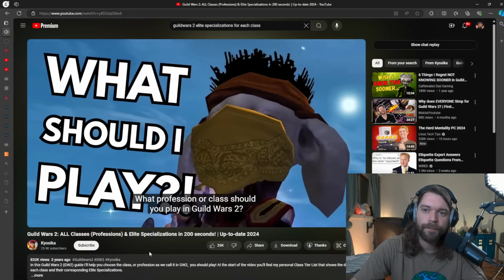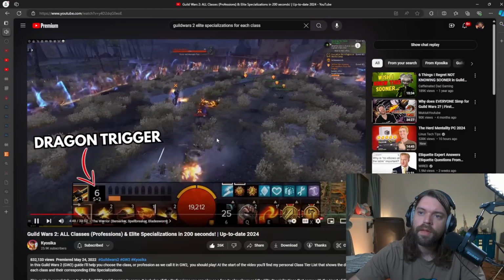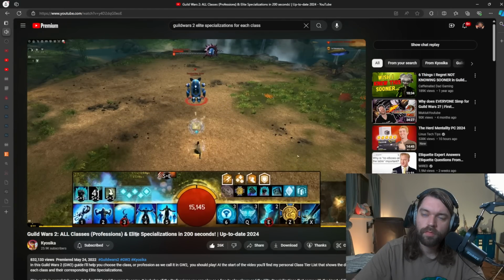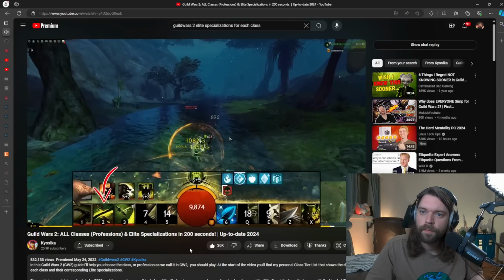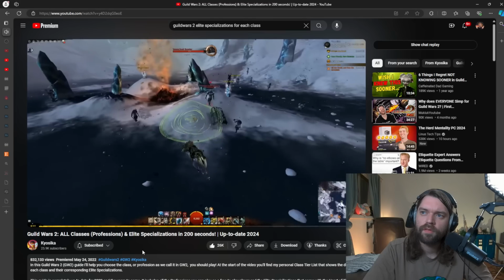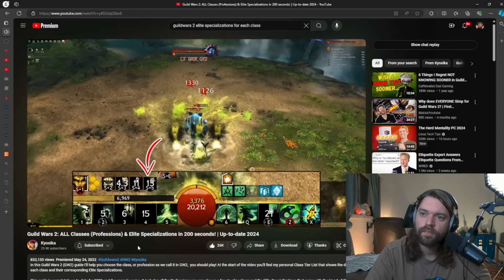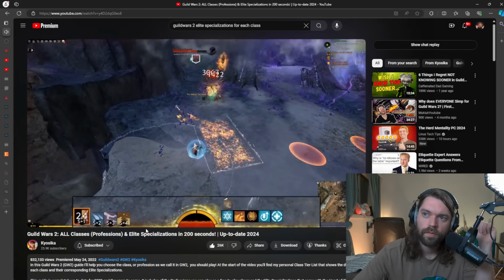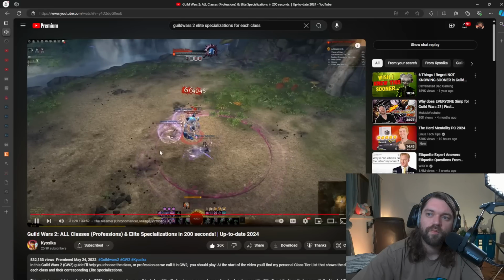Guild Wars 2 Elite Specs Gave Me a Headache